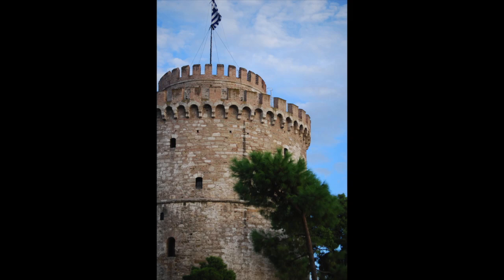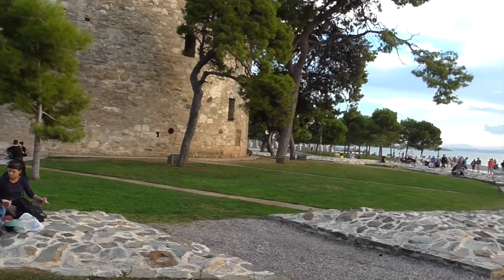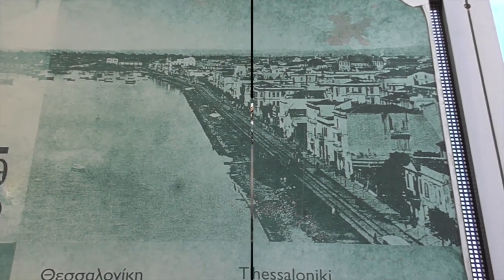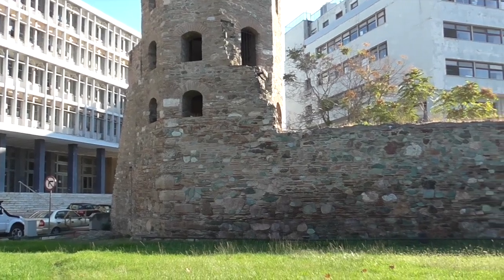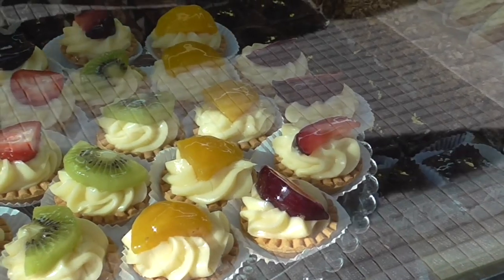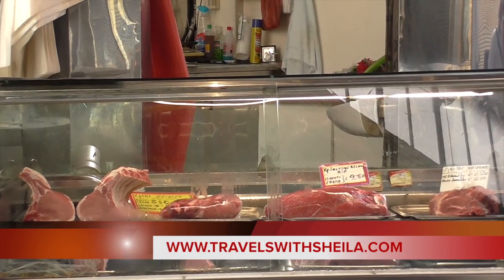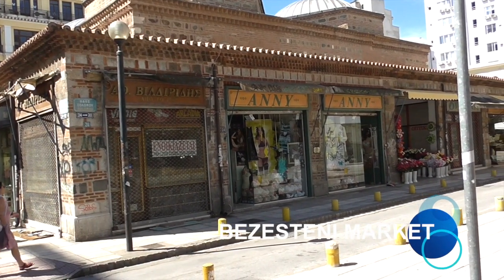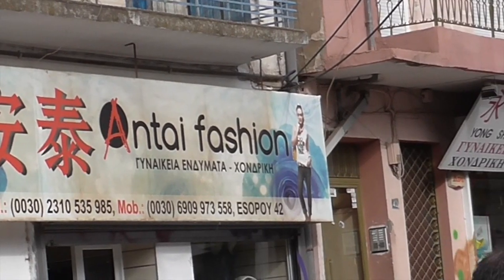A Fast Walking Tour in Thessaloniki, Greece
Marine and I walked feet off and still never got to the Medieval section of vibrant Thessaloniki. We began at the White Tower located on the old beach where a long promenade begins. The White Tower was constructed in the middle of the Fifth Century AD and replaced an older Byzantine tower.

Past rows of cafes and restaurant facing the sea (a person could spend days just here), remnants of the old city walls, in and out of squares, stores and markets. An easy to get around city if you carry a map and head away from the sea. L-o-v-e-d...Thessaloniki!